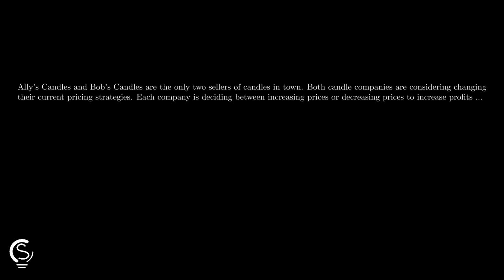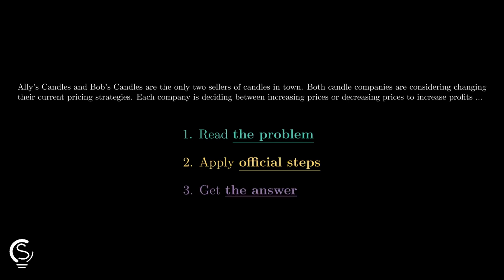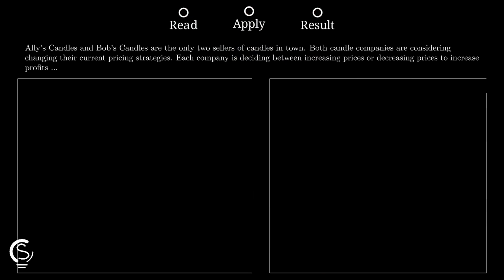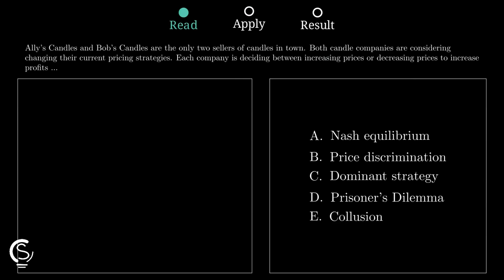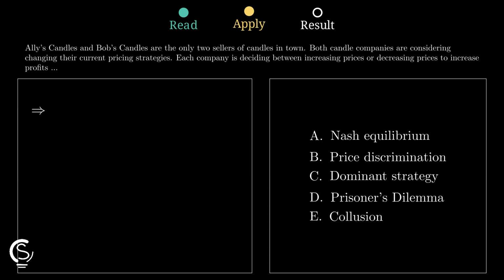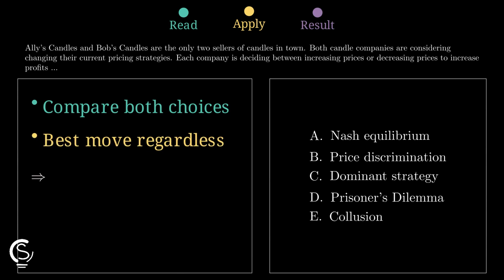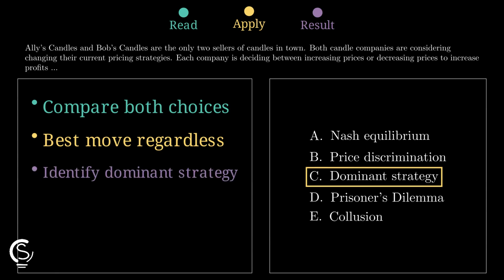2025 AP Micro Question 30 - Dominant Strategy Analysis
Detailed step-by-step solution for the 2025 AP Microeconomics Question 30 focusing on Dominant Strategy. This video breaks down how to identify a player's best choice when it remains constant regardless of an opponent's actions. Ally's Candles and Bob's Candles are the only two sellers of candles in town. Both candle companies are considering changing their current pricing strategies. Each company is deciding between increasing prices or decreasing prices to increase profits. Suppose Ally's Candles realizes that increasing price will increase its profits regardless of what Bob's Candles does. Which of the following concepts best describes this situation? Options include Nash equilibrium, Price discrimination, Dominant strategy, Prisoner's Dilemma, and Collusion. Want more AP practice?